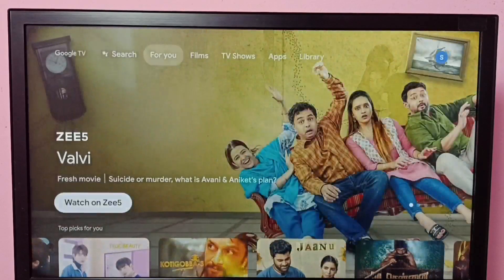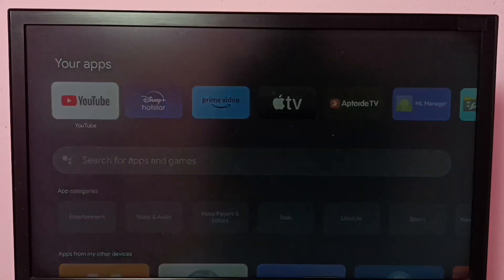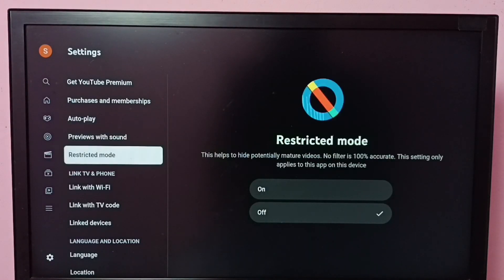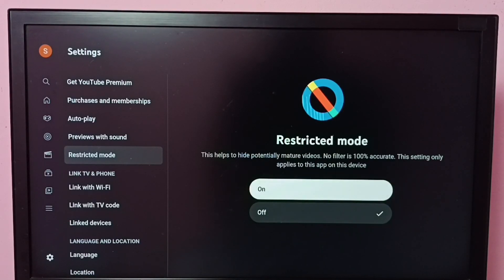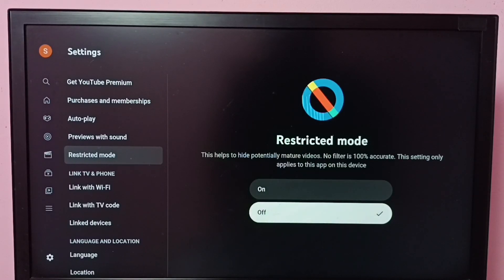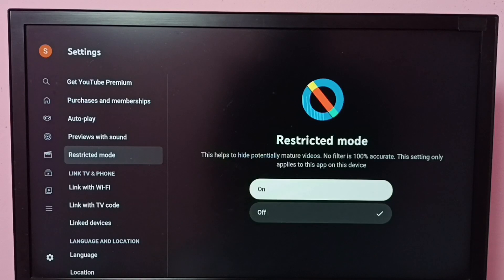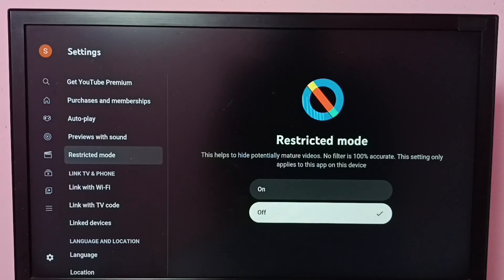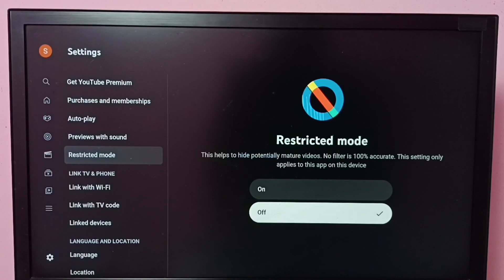Google TV : How to Turn ON / OFF Adult Mode of YouTube App in any Google TV Android TV